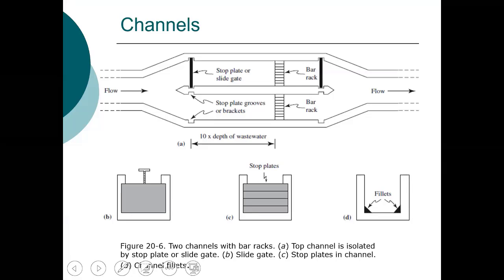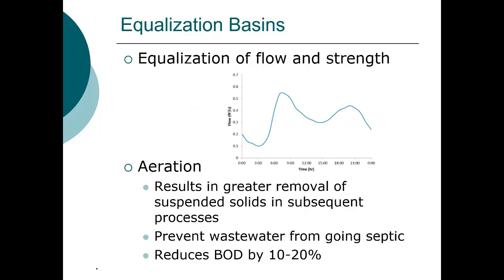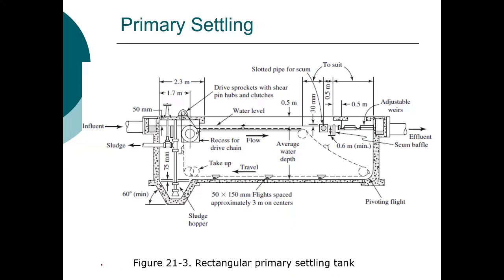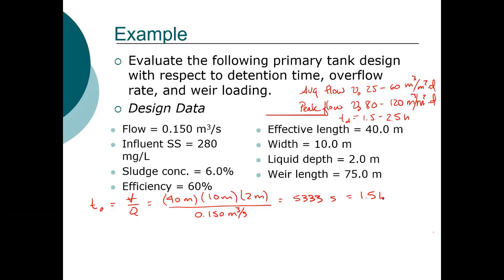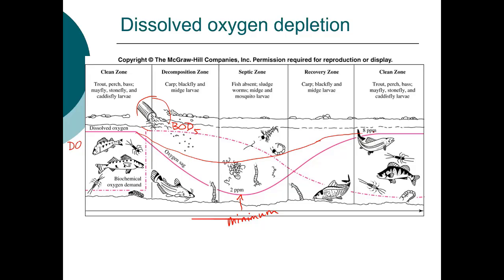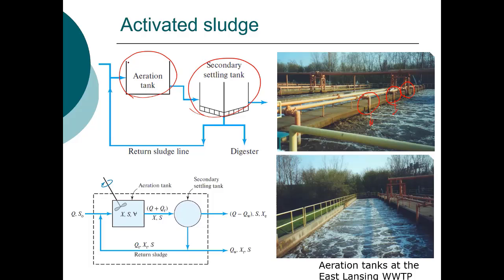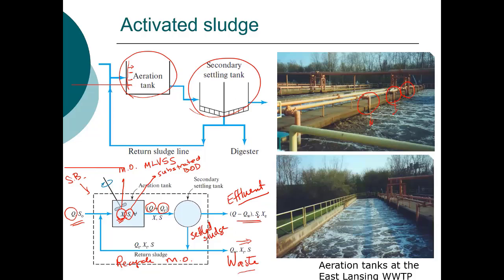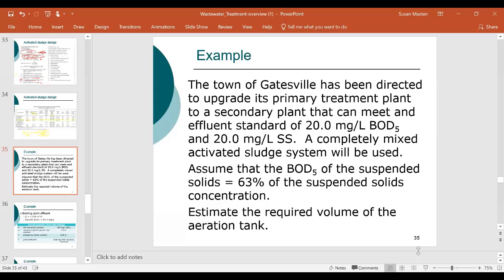ENE 483: Wastewater Treatment Overview Part 2 (11-2-2020)